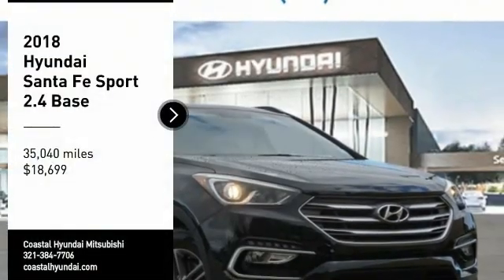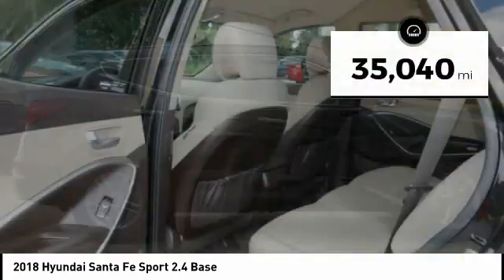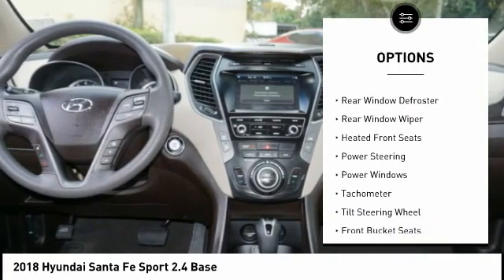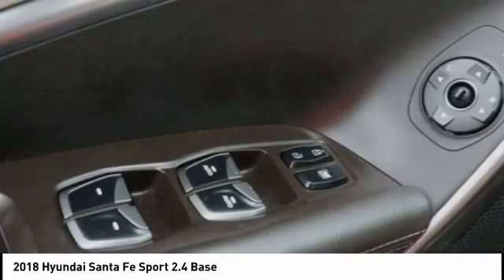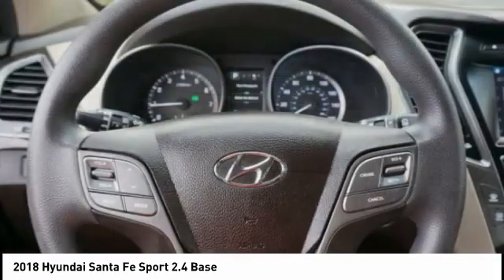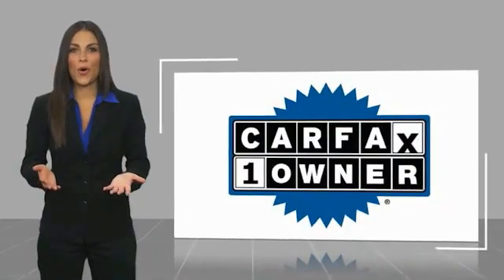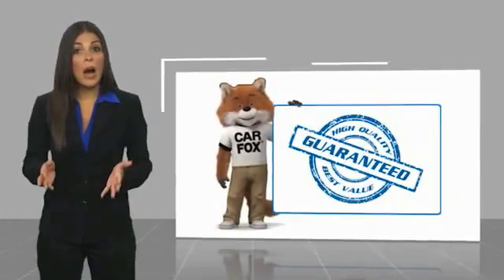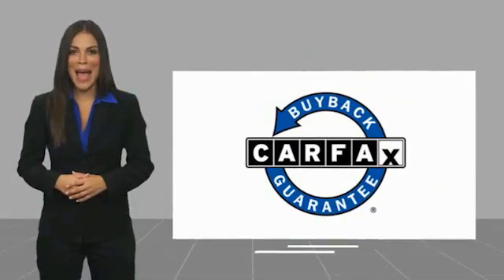2018 Hyundai Santa Fe Sport Melbourne FL H72188A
2018 Hyundai Santa Fe Sport 2.4 Base

This 2018 Hyundai Santa Fe Sport 2.4 Base in Twilight Black features: FWD Clean CARFAX. CARFAX One-Owner. 21/27 City/Highway MPG Awards: * 2018 KBB.com 10 Most Awarded Brands * 2018 KBB.com 5-Year Cost to Own Awards Visit our virtual showroom 24/7 @